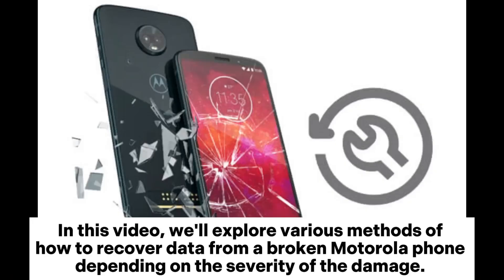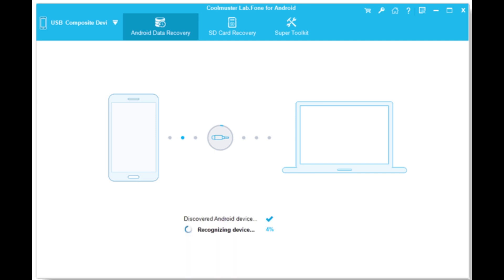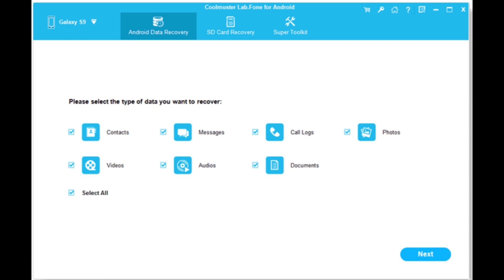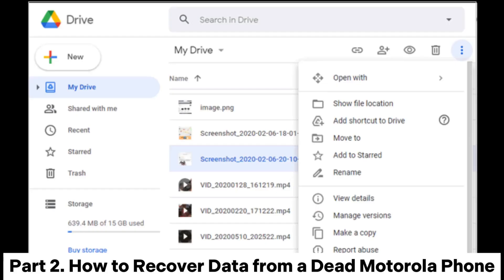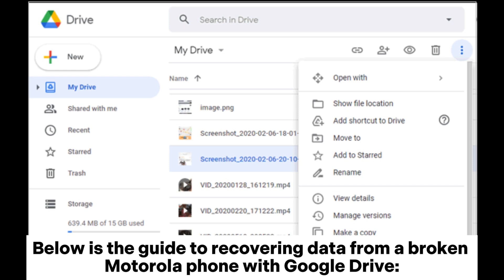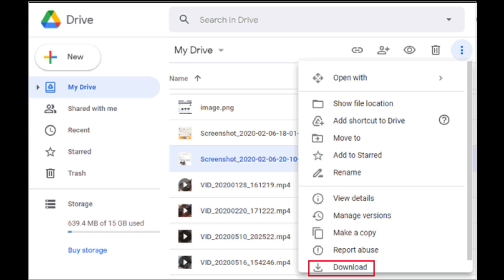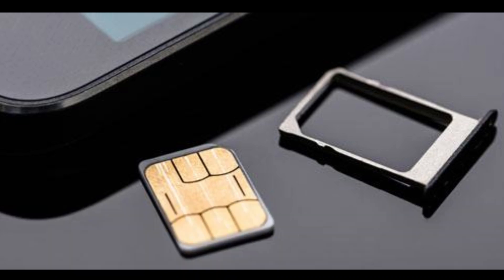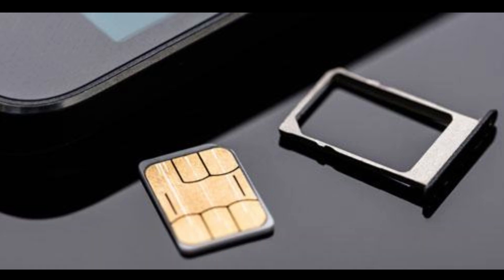How to Recover Data from Broken Motorola Phone Effectively? [Solved]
Need to know how to recover data from a broken Motorola phone? Check the video and discover effective methods to retrieve your files easily.

00:00 Start
00:10 Part 1. How to Get Data Off a Broken Motorola Phone [Slightly Damaged]
01:07 Part 2. How to Recover Data from a Dead Motorola Phone
01:18 2.1 How to Access Motorola Phone with a Broken Screen from Cloud Backup
01:54 2.2 How to Recover Data from a Motorola with a Broken Screen from an SD Card/SIM Card